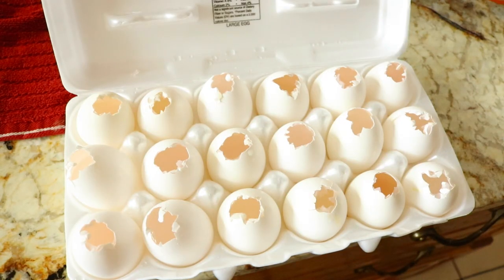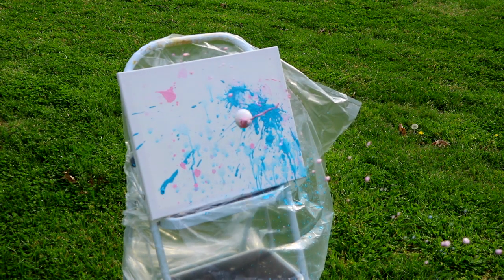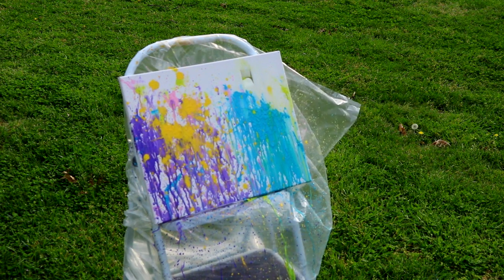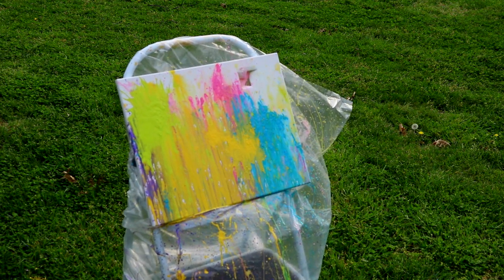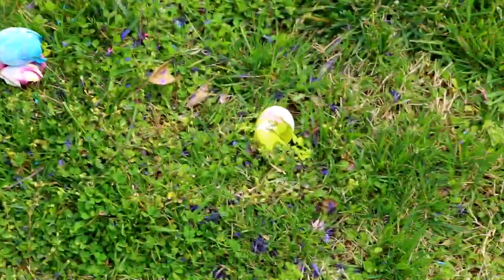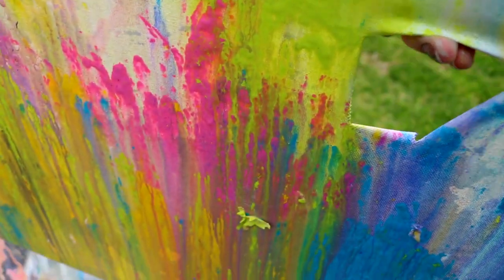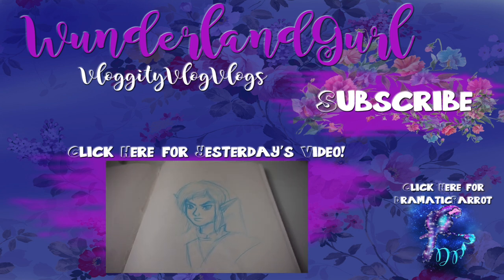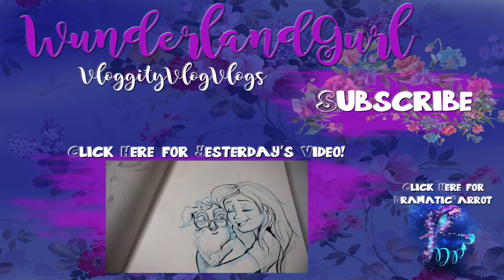EGGtastic Painting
Happy Easter, I hope you enjoy this craziness with eggs. It's the best way to make abstract art.

WunderlandGurl is a channel where a certain Parrot just wants to hang out and have some conversations with you guys. Because you are all awesome. Let's be frands.